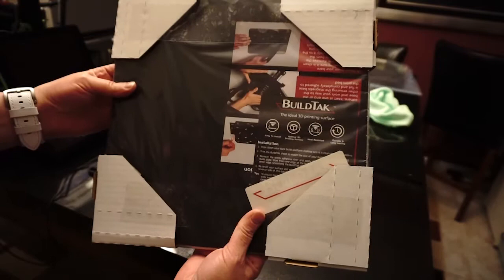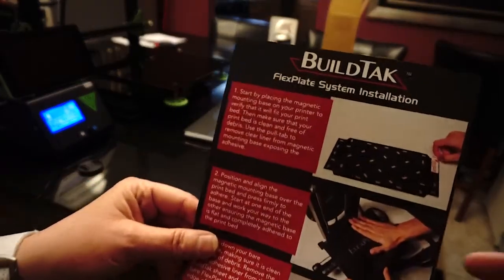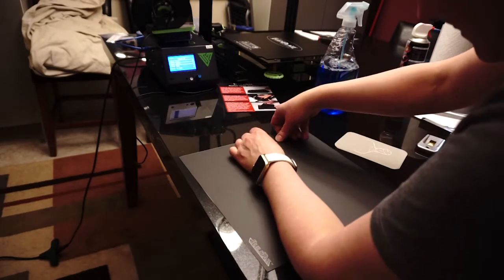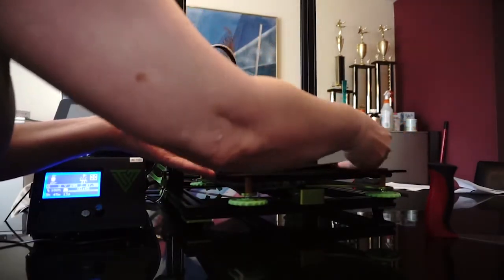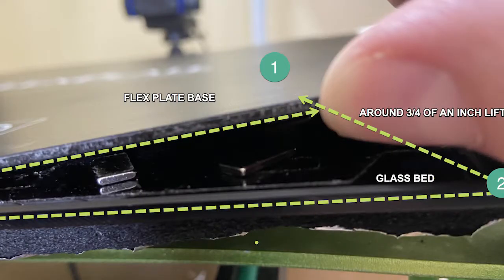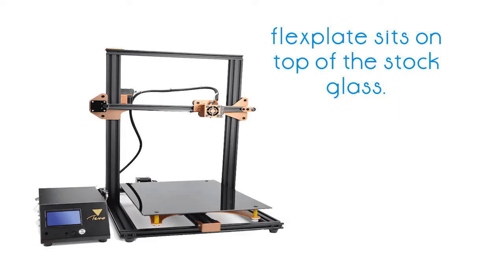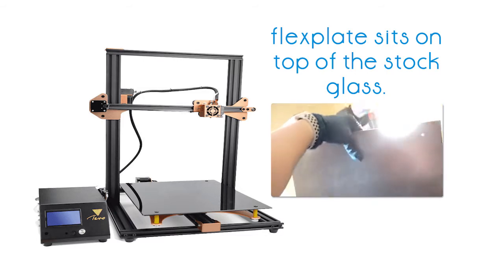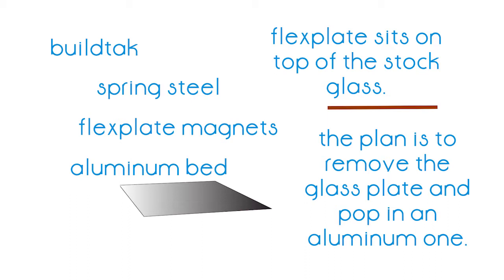Adding Aluminum Hot Bed to Tevo Tornado & Repairing a FlexPlate System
We are adding an aluminum hotbed to a Tevo Tornado.   We repaired a flexplate system whose adhesive backing went kaput.  We did all this at once to save time!

ModShapes is about product design and making things.  We do resin artwork, 3d modeling, and more.